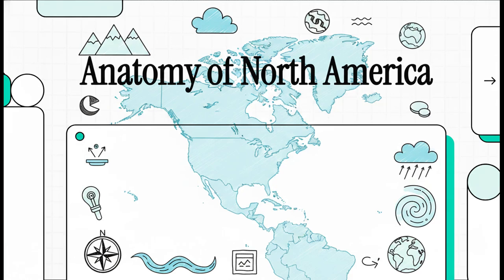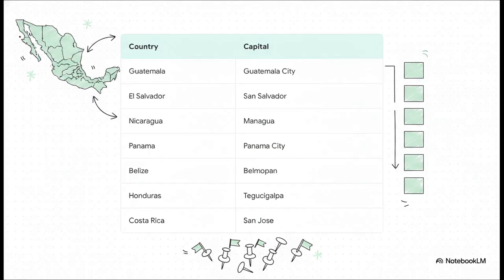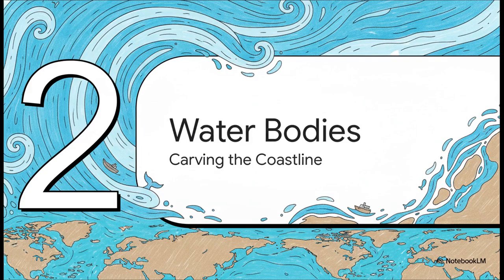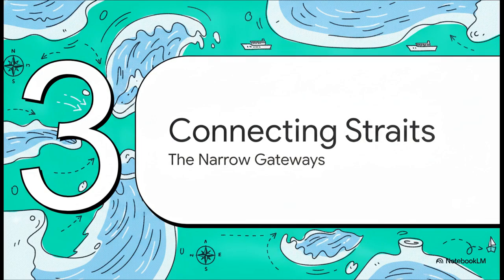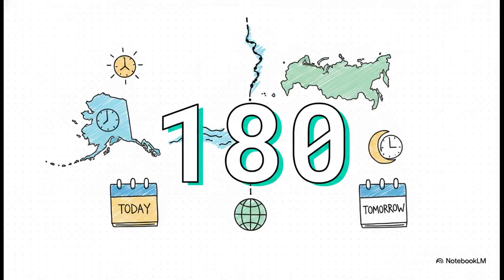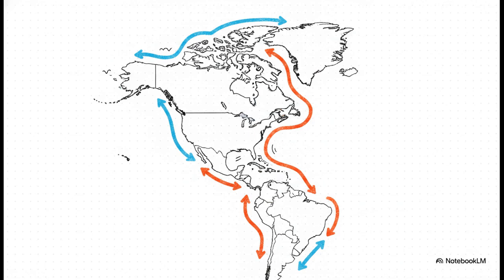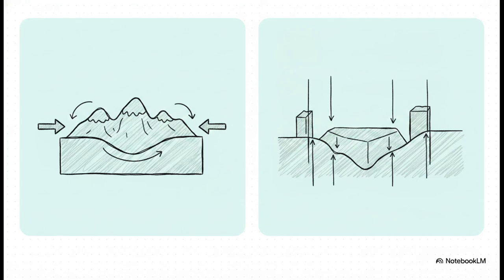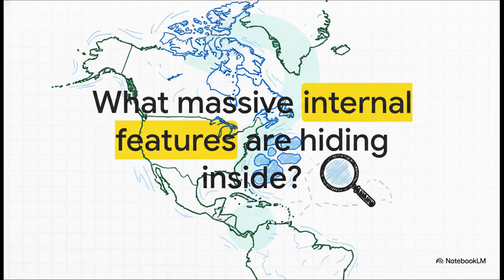World 🌎 geography in North America (उतरी अमरीका) Static GK me World geography in North America:RJ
उत्तर अमेरिका विश्व का तीसरा सबसे बड़ा महाद्वीप है। यह उत्तरी गोलार्ध में स्थित है और इसके अंतर्गत प्रमुख देश कनाडा, संयुक्त राज्य अमेरिका (USA) और मेक्सिको आते हैं। यहाँ रॉकी पर्वतमाला, ग्रेट लेक्स, मिसिसिपी नदी, विशाल वन, खनिज संसाधन तथा विविध जलवायु पाई जाती है। आर्थिक, वैज्ञानिक और तकनीकी दृष्टि से यह विश्व के सबसे विकसित क्षेत्रों में से एक है।
इस वीडियो में हम उत्तर अमेरिका की भौगोलिक स्थिति, सीमाएँ, प्रमुख देश, पर्वत, नदियाँ, झीलें, जलवायु, प्राकृतिक संसाधन, वन्यजीव, जनसंख्या तथा प्रतियोगी परीक्षाओं के लिए महत्वपूर्ण तथ्य सरल भाषा में पढ़ेंगे।
RJ ACADEMY के साथ World Geography को आसान और रोचक तरीके से सीखें।